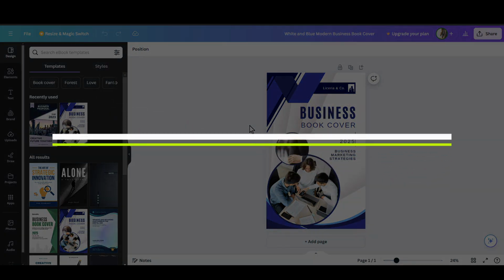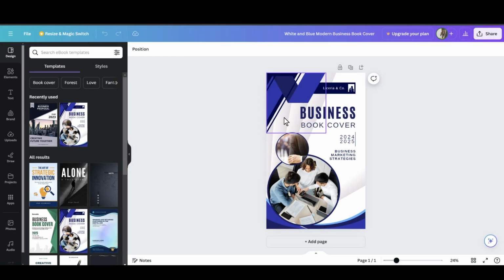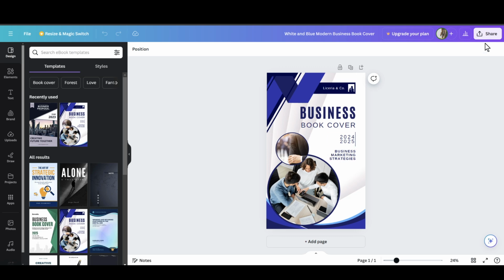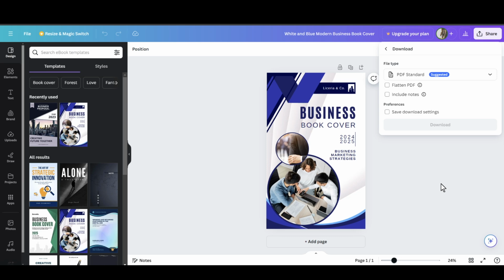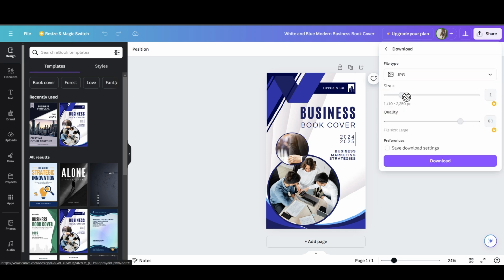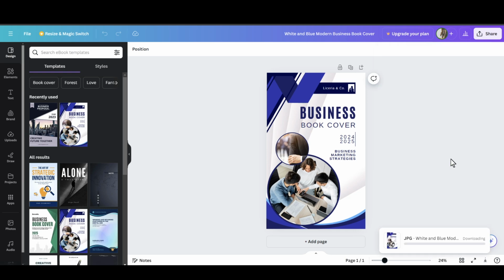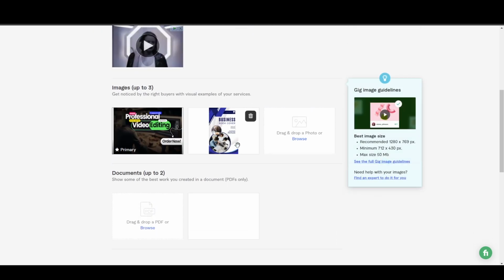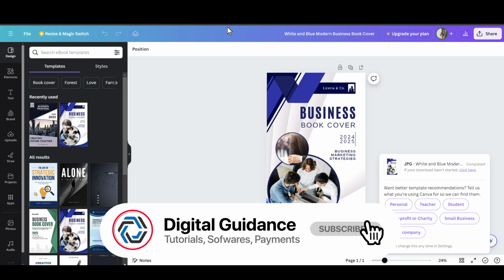How to Upload a Canva Template to Fivver | EASY!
If you are looking for a video tutorial on how to make money with canva on fiverr? Look no further!
This comprehensive video demonstrates the process of how to earn money with canva on fiverr step by step. Make sure to watch till the end for a thorough grasp.